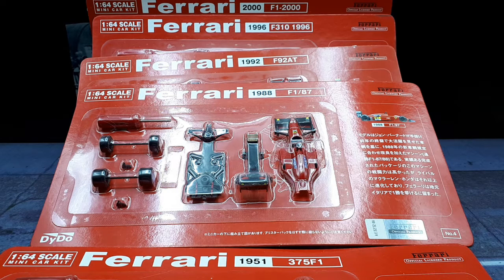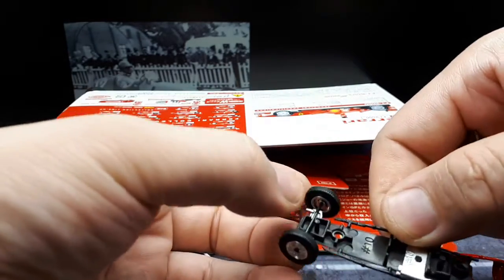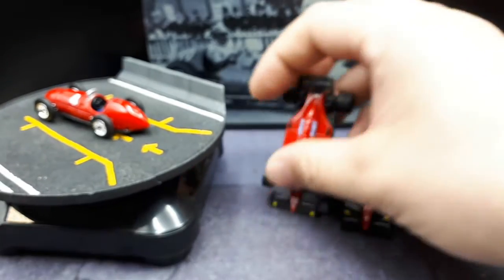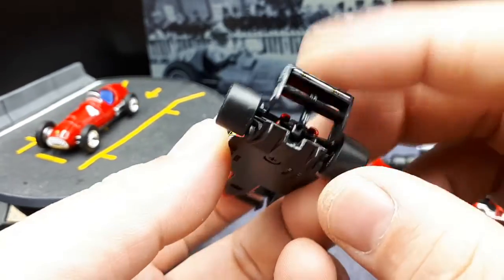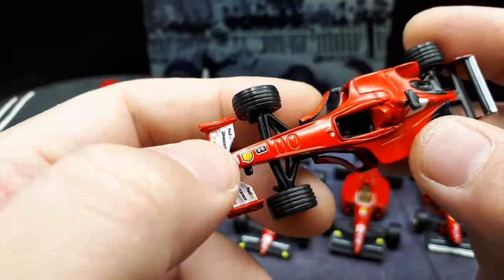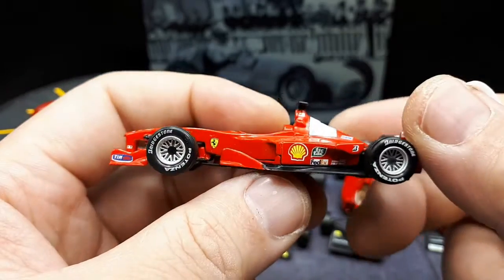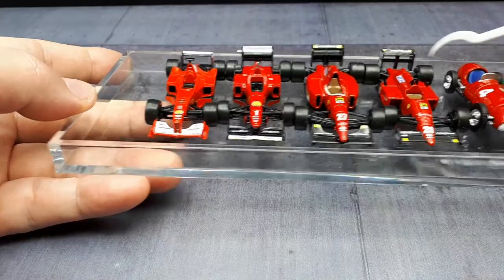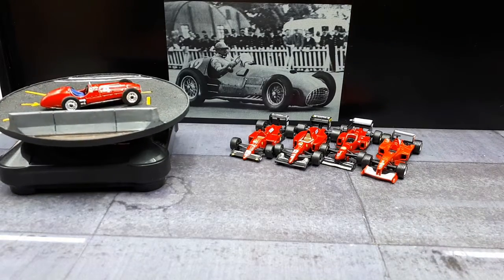1/64x5 Ferrari F1 cars by Dydo/Kyosho , diecast car model review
Trying out some F1 model kits; seem as good as the completed Kyoshos.